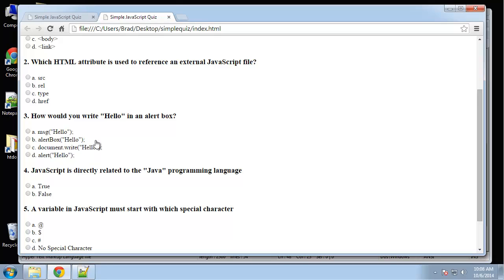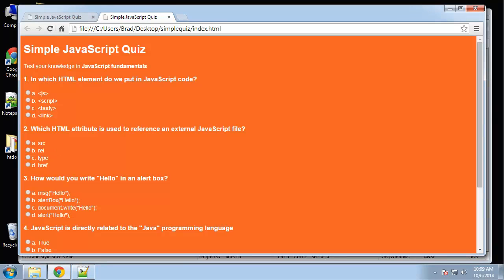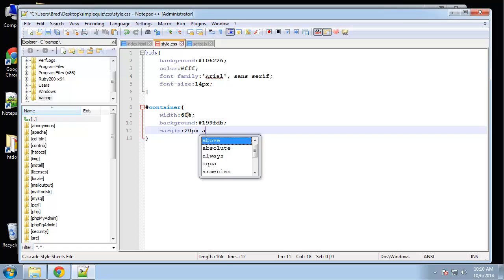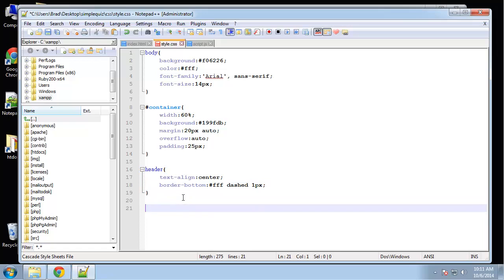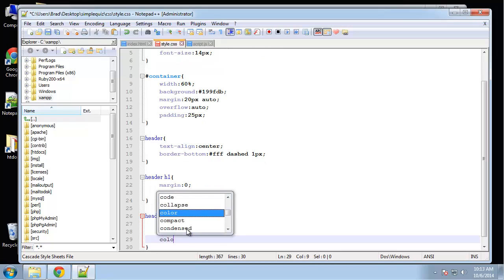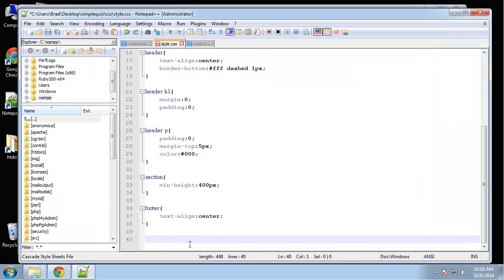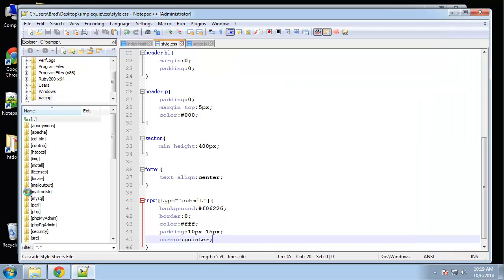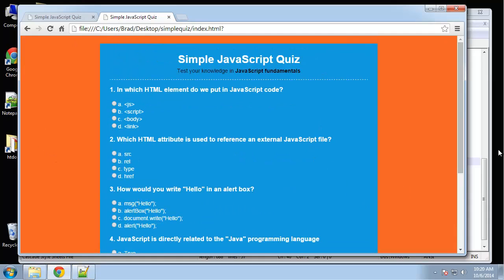005 Quiz CSS